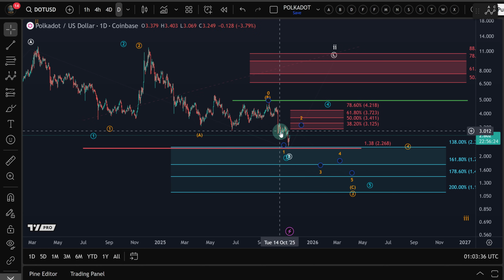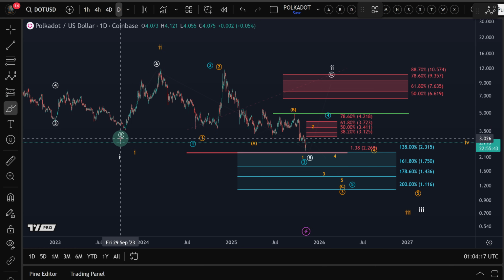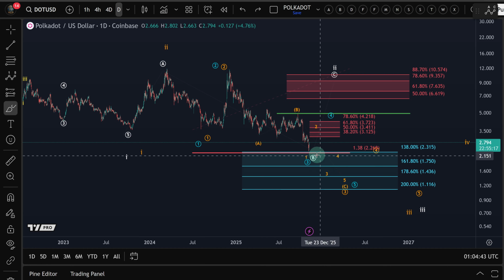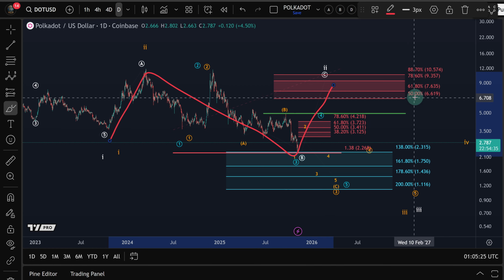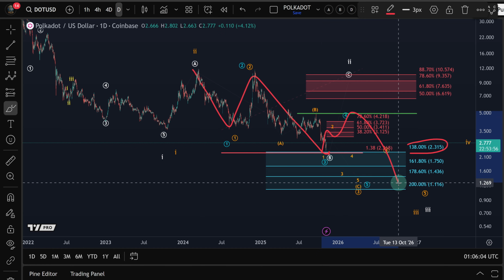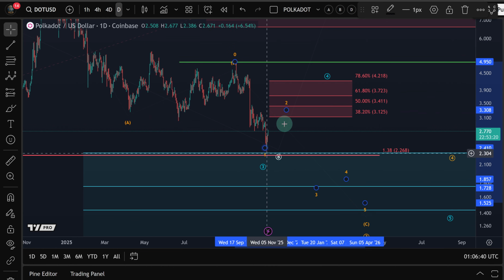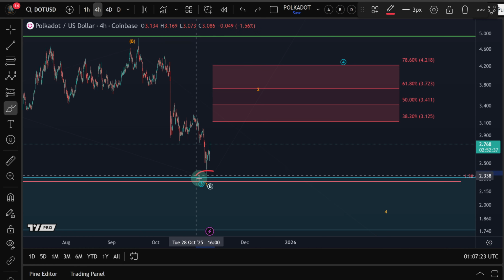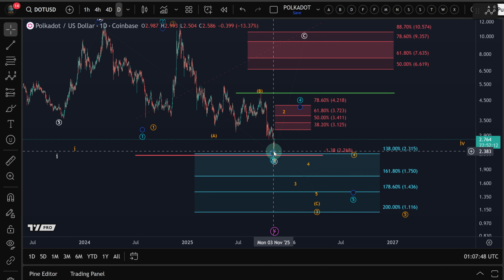Polkadot DOT Price News Today - Technical Analysis Update Now, Price Now! Elliott Wave Analysis!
👉 Trade on Kucoin:
Receive a 20% fee discount:

👉 Trade with Trading212:
Receive shares worth up to $100: